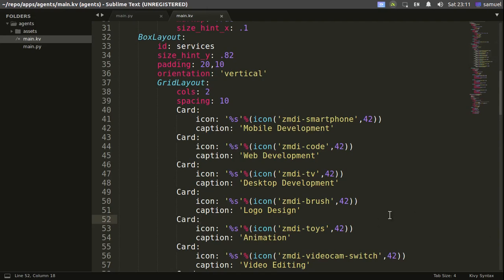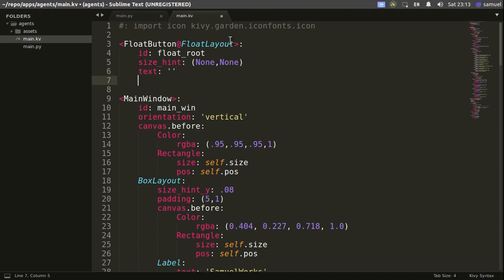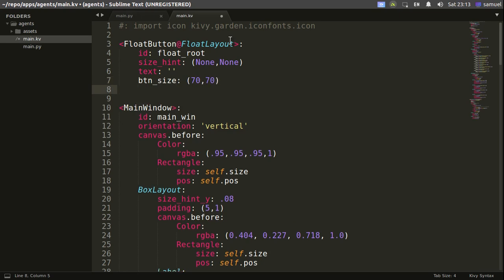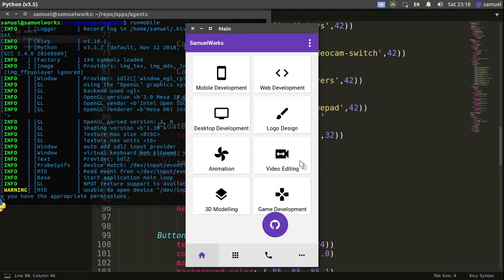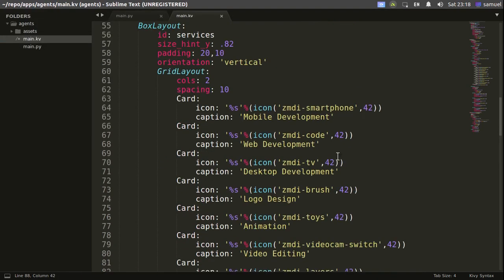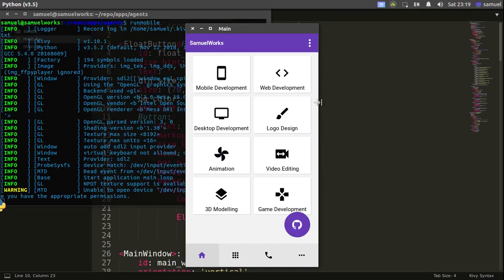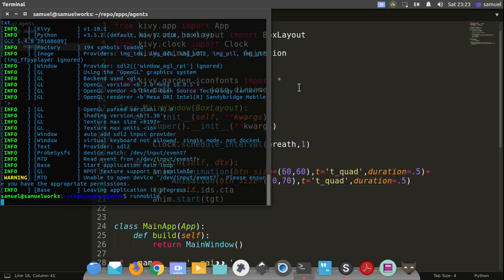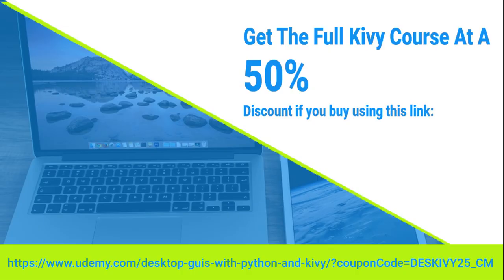Kivy Trick: How To Create A Rounded 'Floating' Button v1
Hello gang, so this is my first attempt at creating a simple rounded floating button in kivy with as little code as possible.